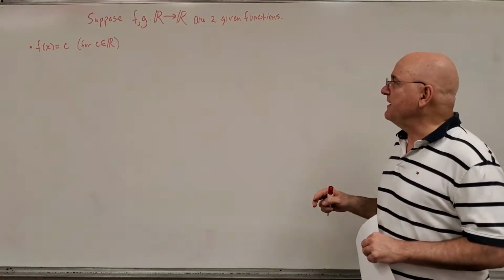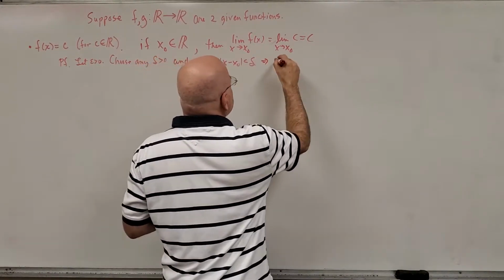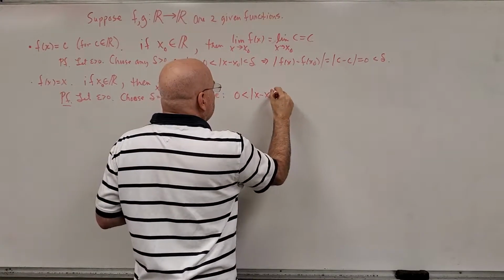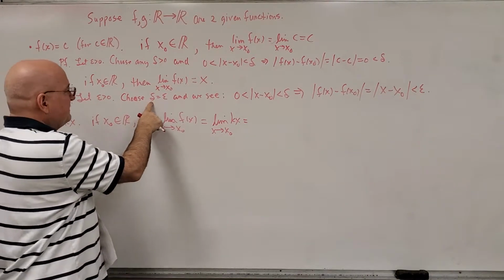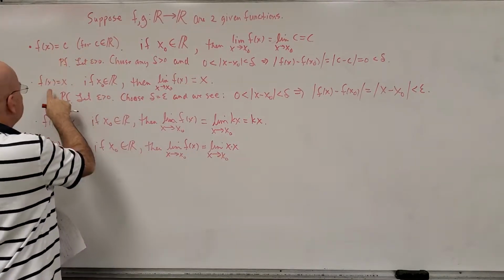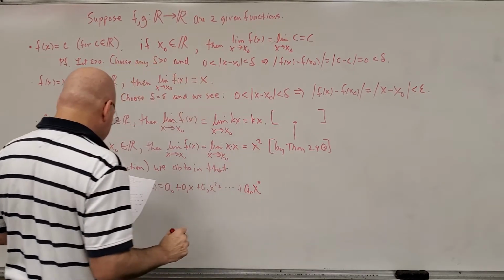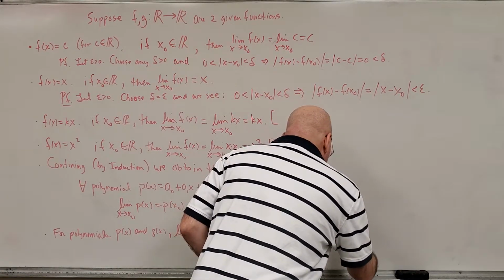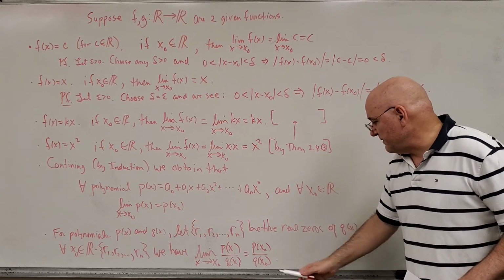Real Analysis I (lec. 2.3.F) Algebra of Limits